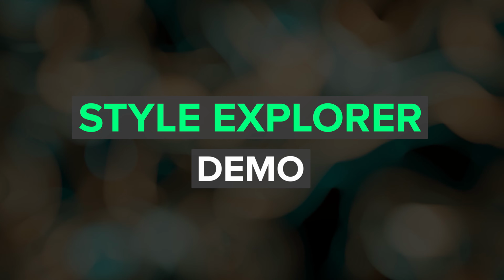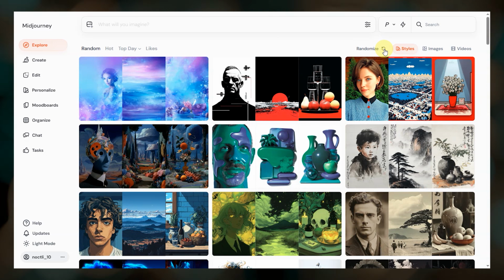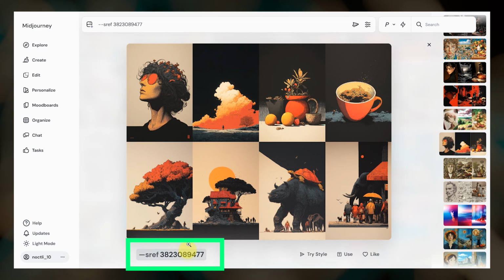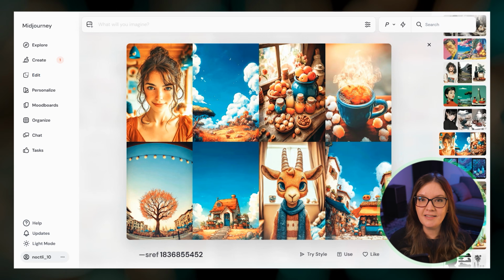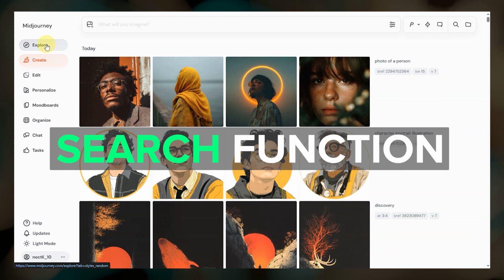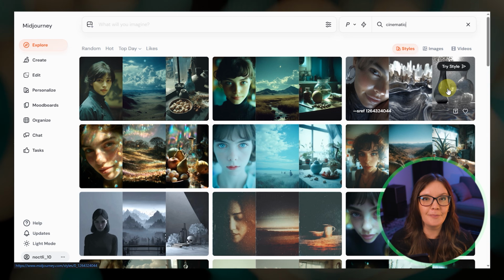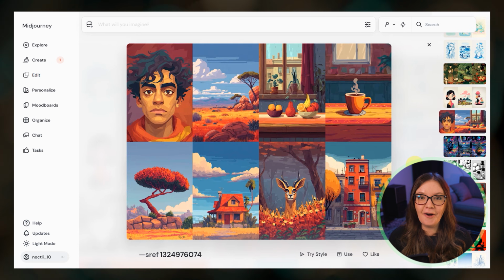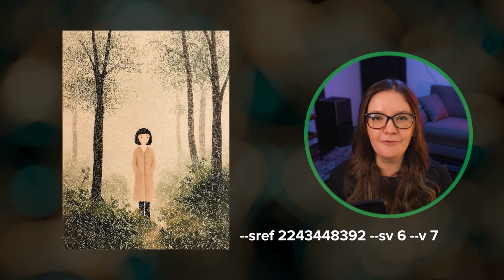Midjourney's STYLE EXPLORER! Choose Your Own SREF | Complete Guide & Tips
✨ Midjourney's NEW Style Explorer is Here!✨
Midjourney's new Style Explorer let's us browse and discover great SREF codes more easily. In this video, I'll walk you through the features and share my tips on how to look for the best SREF codes.

00:00 Midjourney's Style Explorer
00:24 Style Explorer Demo
02:06 What to Know About the Big SREF Grids
03:06 How to Identify the Potential of an SREF Code
03:31 Flexible SREF Codes?
04:44 Search Function + Limitations
06:11 Using --sref random to Discover Codes
07:06 Style Explorer Tips
07:50 Final Thoughts
08:03 Midjourney Guides